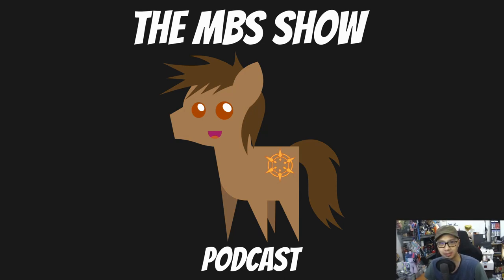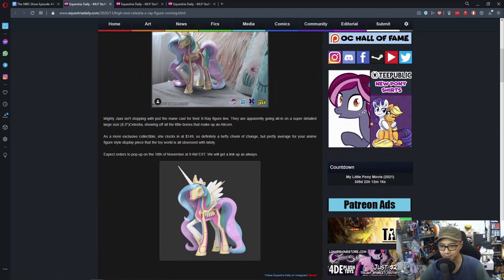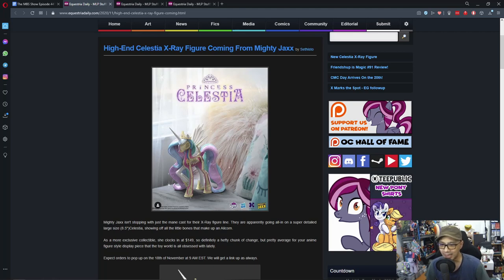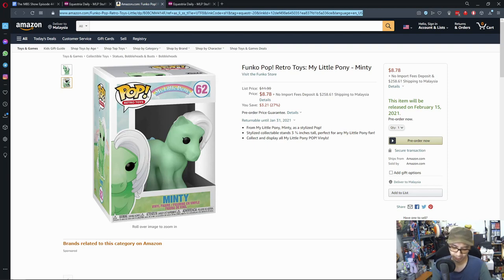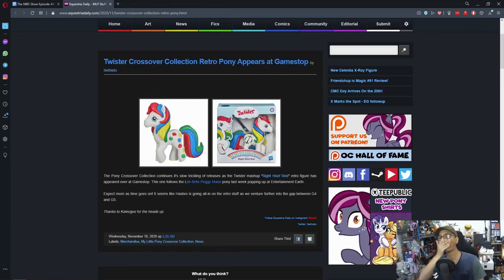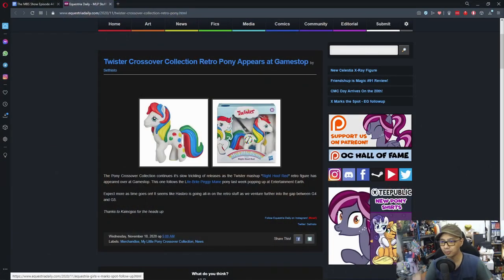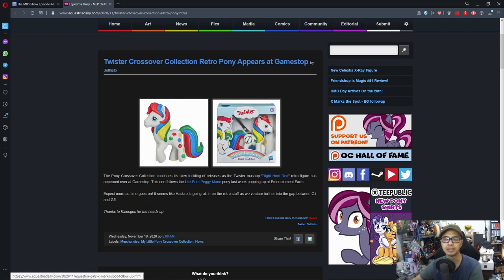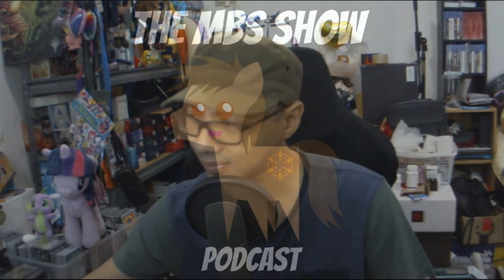The MBS Show Episode 441: Toys And More Toys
Credits
Intro/Outro Music